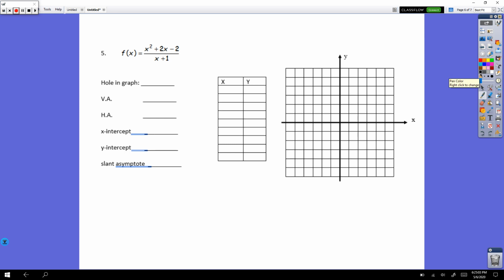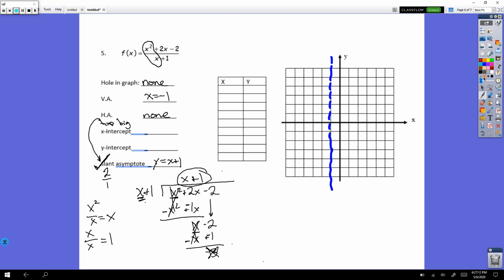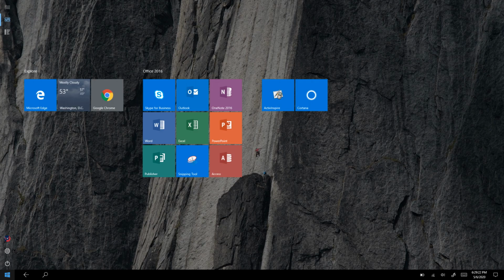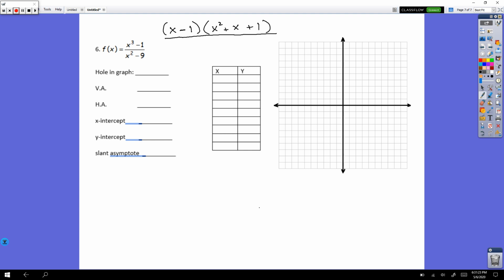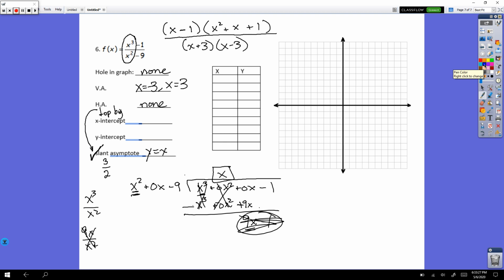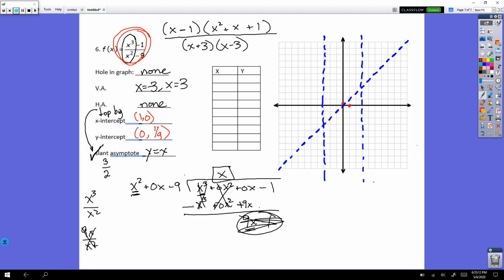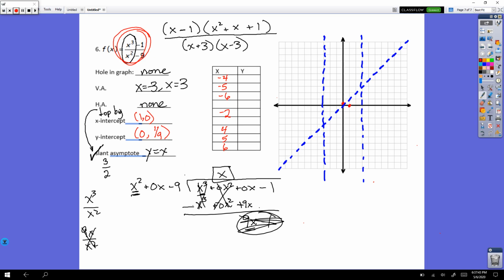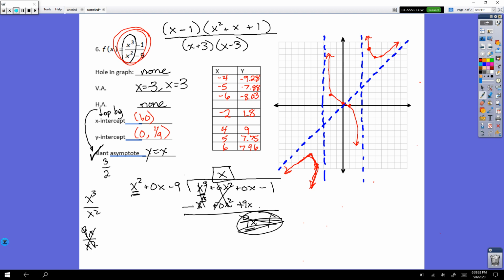Graphing Rational Functions Pt 2- Slant Asymptotes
In this video, we describe graphing a rational function which has slant asymptotes.